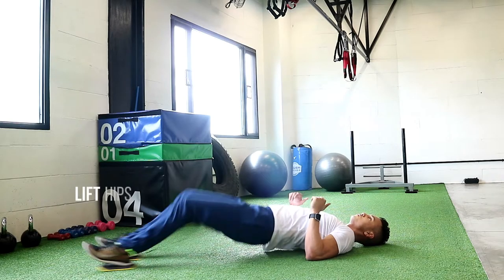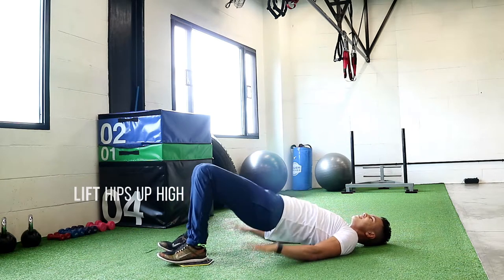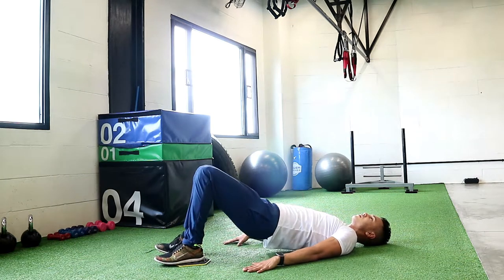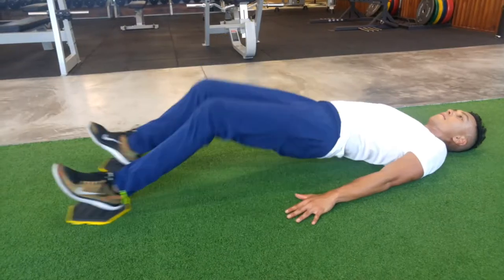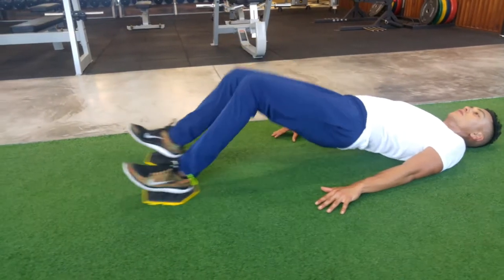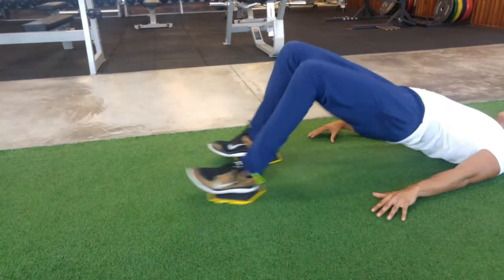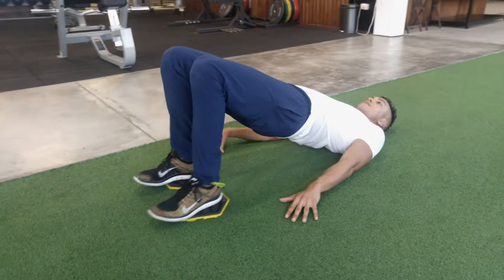fitness slider exercise leg curls